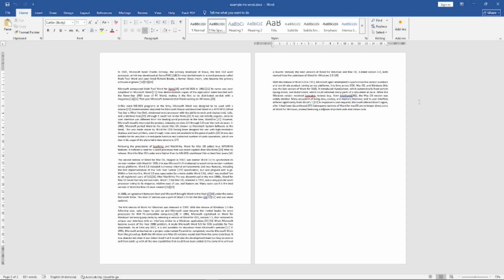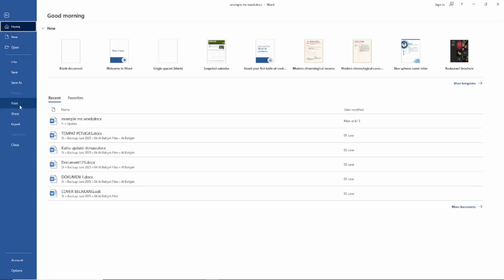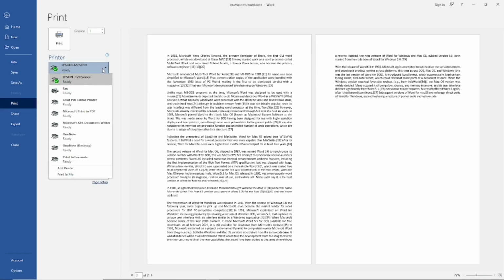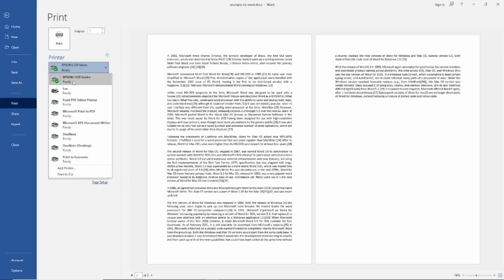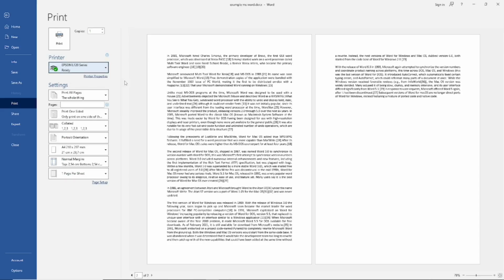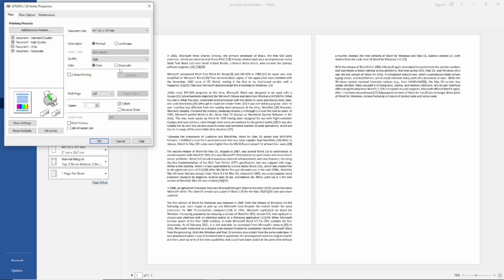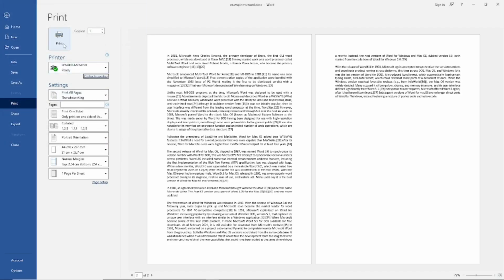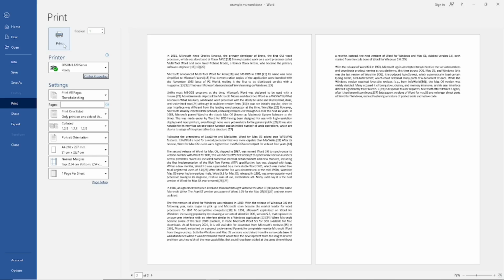Microsoft Word How To Print Black And White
Learn microsoft word basic tutorial for beginner how to print document into black and white with grayscale